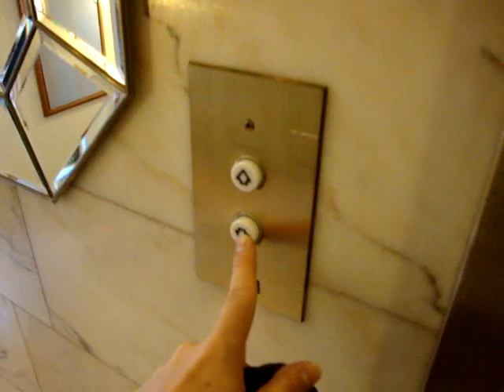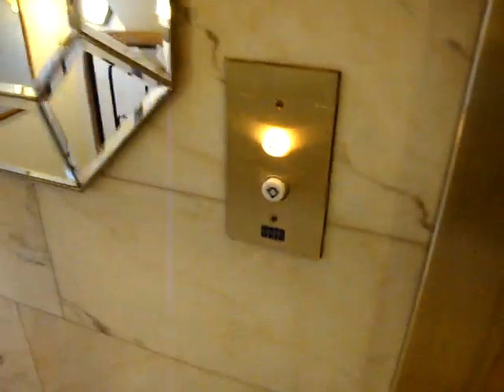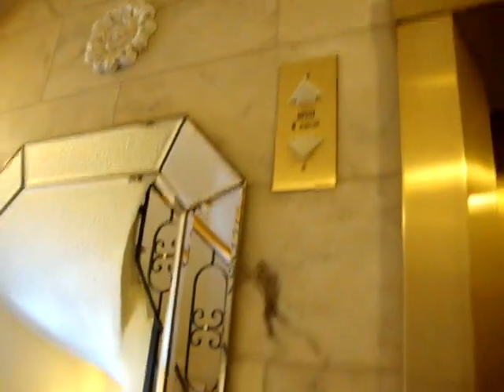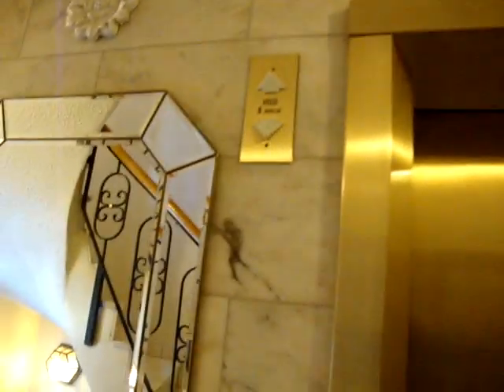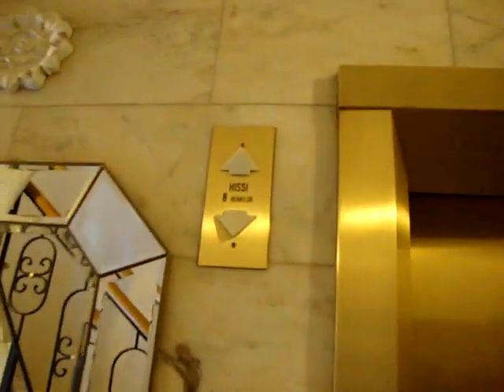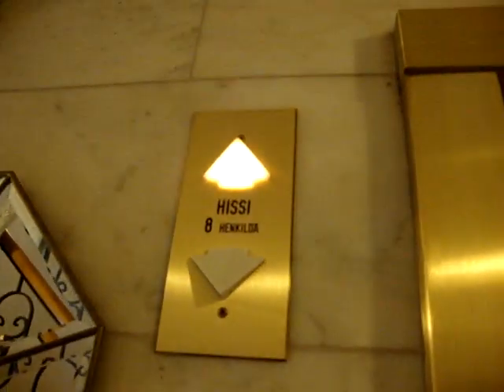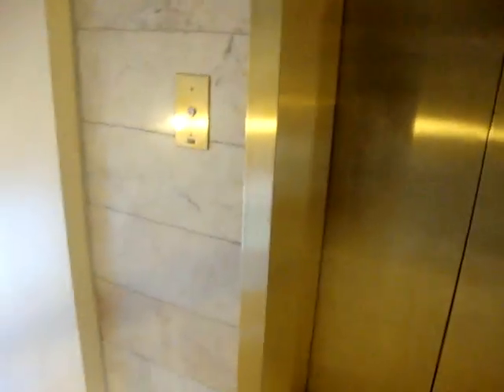Amazing Old 1984 Beautiful Classic KONE Traction Elevator/Lift at Park Hotel, Turku, Finland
Location: Park Hotel, Turku, Finland
Brand: KONE
Type: Traction
Year installed: Early 1984
Floors served: 4 (*P*, 1, 2, 3)
Serial: H 62993
Capacity: 8 persons or 630 kg
Note: This elevator/lift is simply beautiful, extremely clean and in great shape, even though it is almost 30 years old! It is situated in what is known as probably the most luxurious and unique hotel in Turku (after SOKOS Hotel Hamburger Börs and Marina Palace Hotel).

The elevator/lift is completely original (everything!) - the bumpers are still active, and even the interior and the marble floor are original. It will most certainly survive the next 15-20 years without any kind of modernization.

Situated in an Art Nouveau building from 1902, this Boutique-style hotel is in a peaceful but central location. It was converted into a modern hotel between 1982 and 1984. The biggest individual change to this four-story building was the inclusion of an elevator. Each of the 20 rooms of the hotel is different from each other, having their own individual décor.

Park Hotel is next to the attractive Puolalanpuisto Park.
Guests are greeted at the reception by the hotel mascot, an African Grey Parrot, Jaakko.